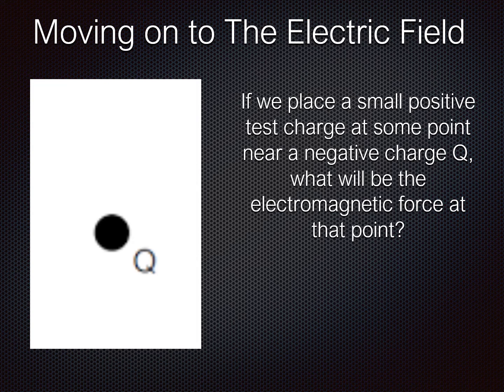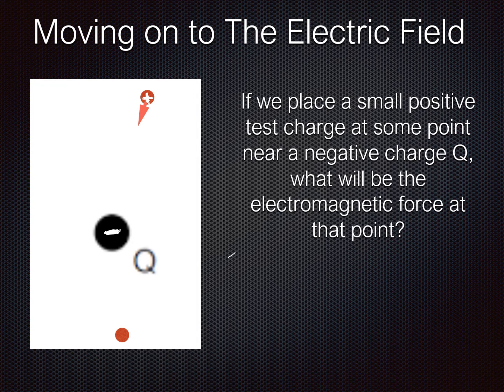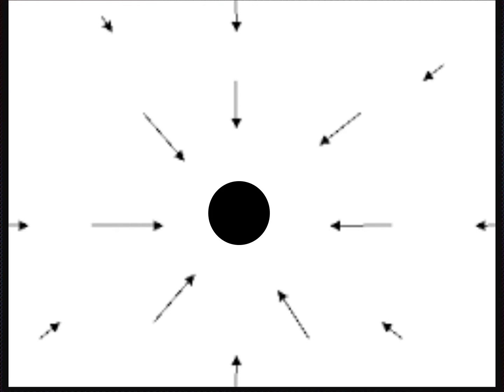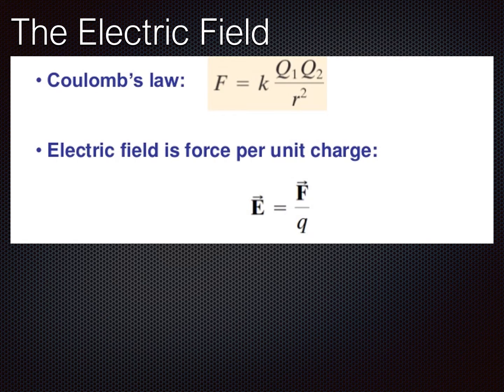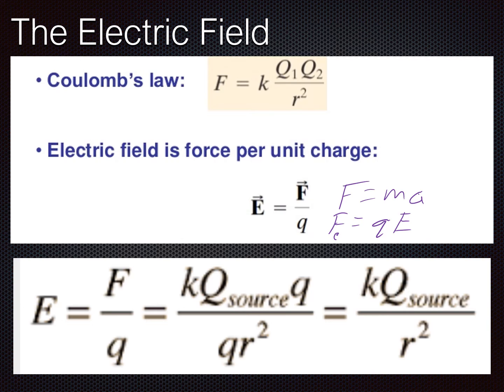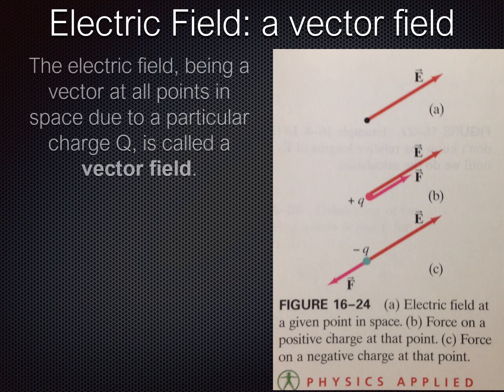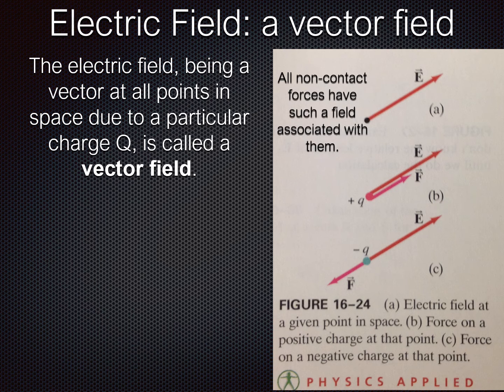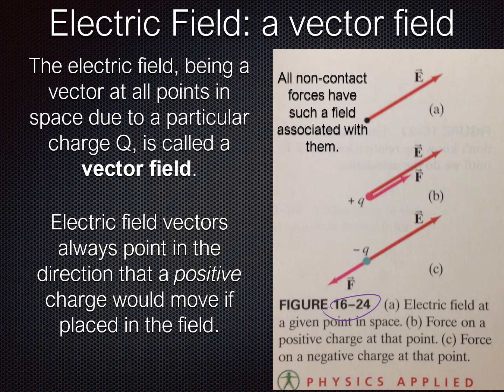Lecture 10.2 - Coulomb's Law and Electric Field - Part 4/5